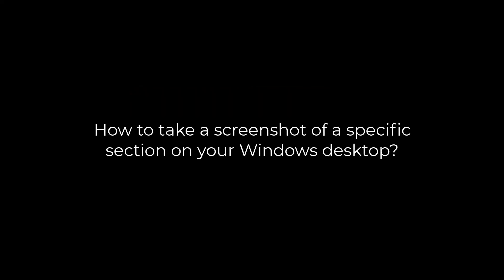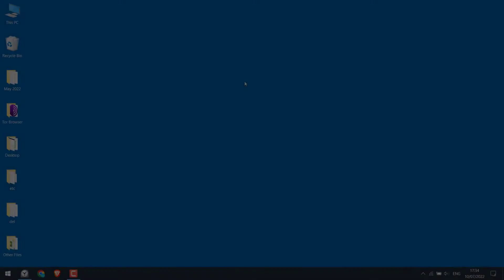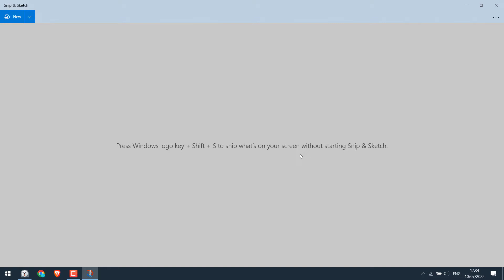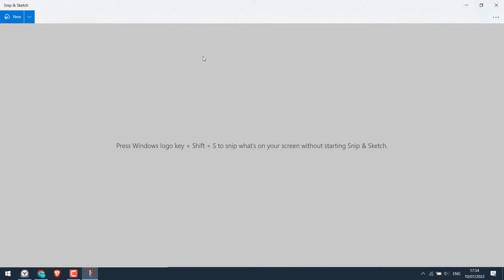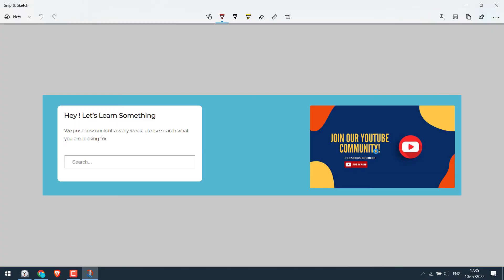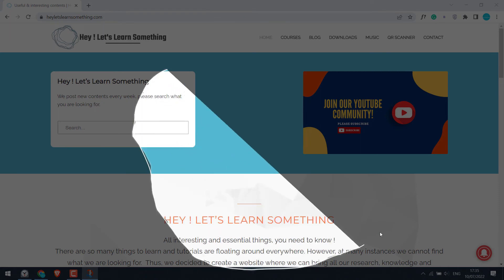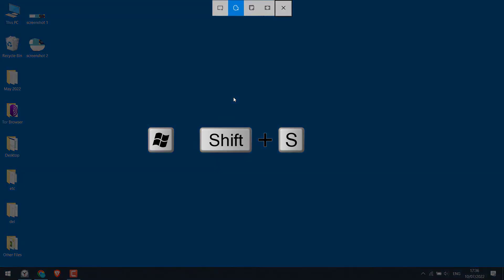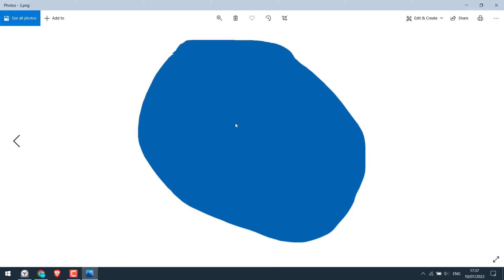How to take a screenshot of a specific area on a laptop? | snipping tool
Windows has a free snipping tool to capture the screenshot on your Laptop. You can either choose to capture a square/rectangle shape or a specific region of the screen. Thus, this video will guide you on how you can take a screenshot using the Windows-free sniping tool.

Capturing the screenshot is very useful, especially if you have to share some specific region of your screen. And you do not need to install any software whatsoever, windows come inbuilt with this screen capture.

We hope this video is useful to you.

Edit PDF with Wondershare PDFelement

Start your YouTube Channel (from basics)